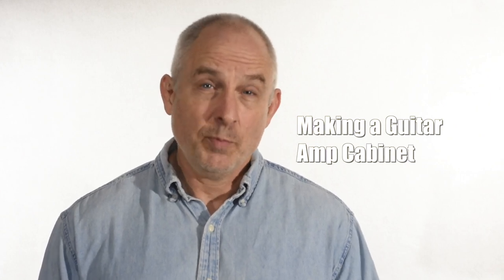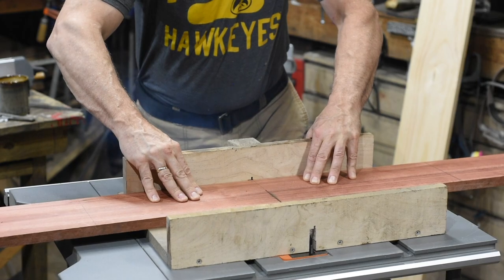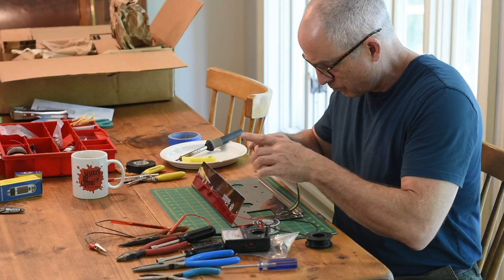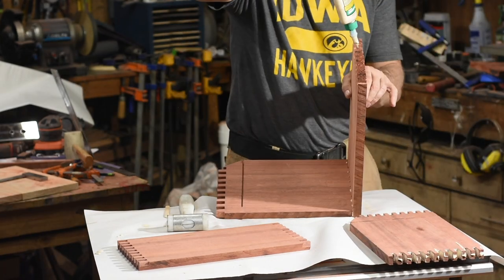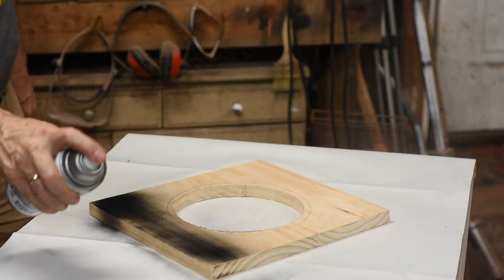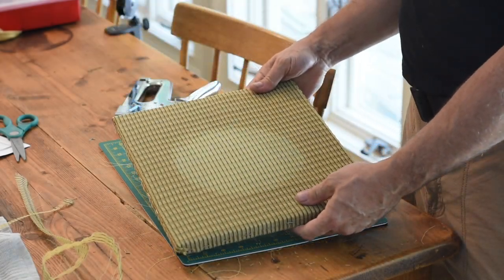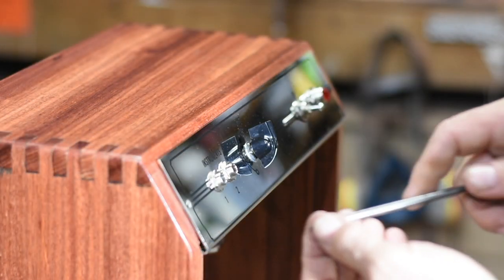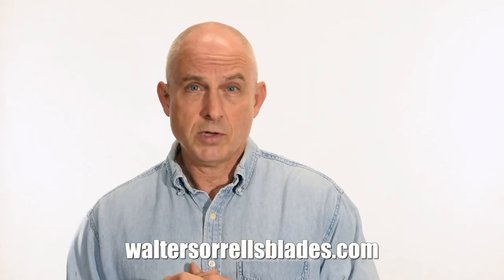Making a Guitar Amp Cabinet!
Making a guitar amp cabinet for a small combo tube amp.  In a previous video we showed the making of a Mojotone tube amp based on the vintage Gibson GA-5 practice amp from the '50s and '60s.  In this video the electronics are mounted in hand-made box-jointed cabinet, fabricated from scratch to fit the amplifier.